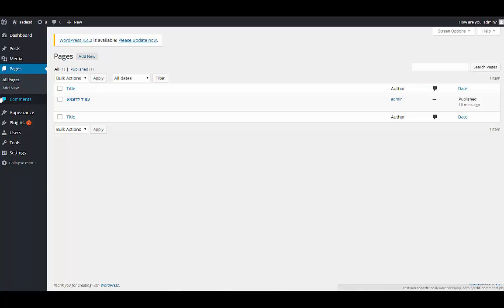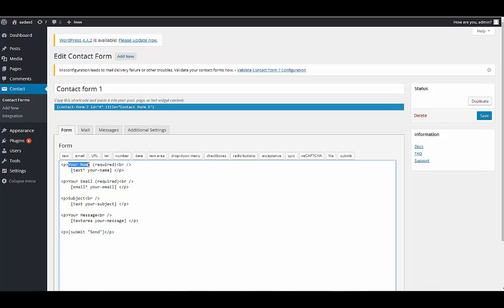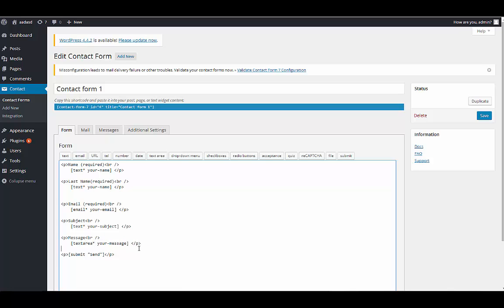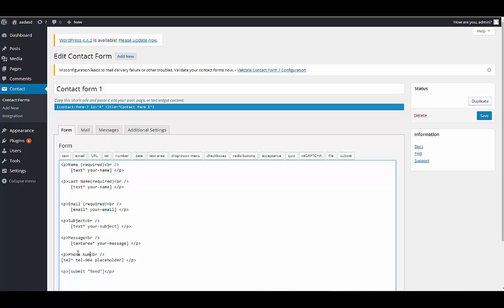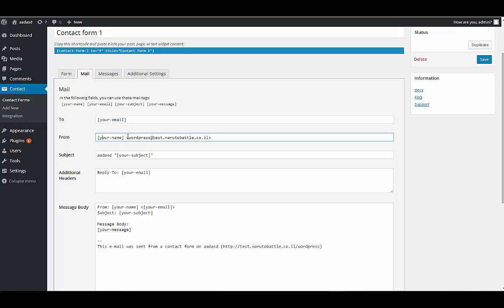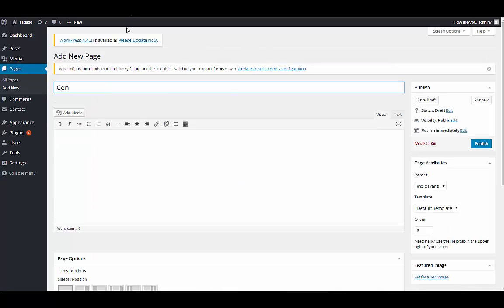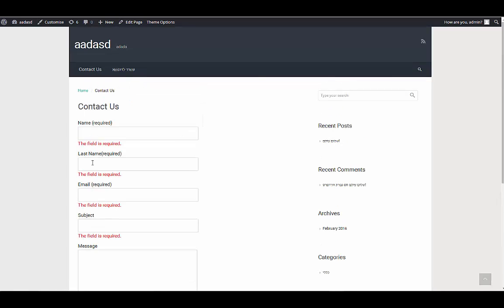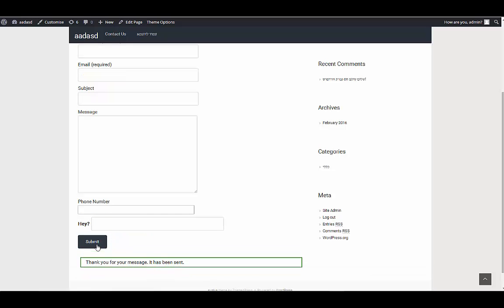How to Create Contact form on Wordpress